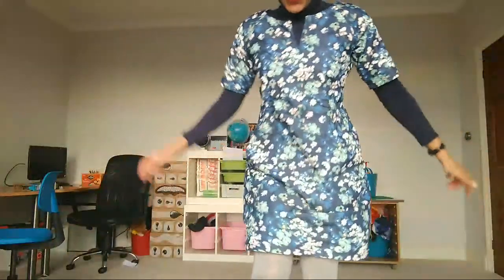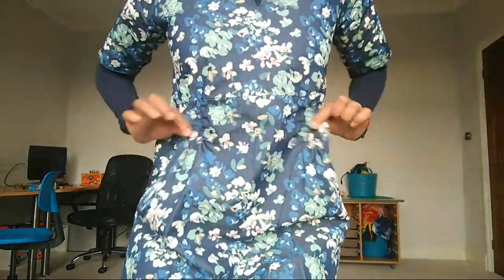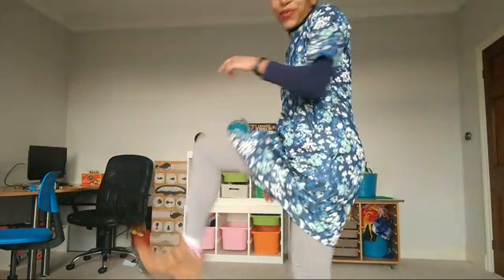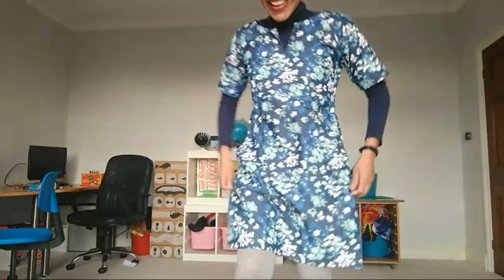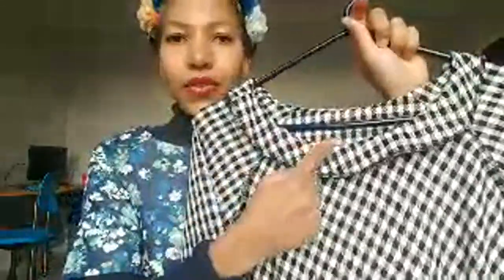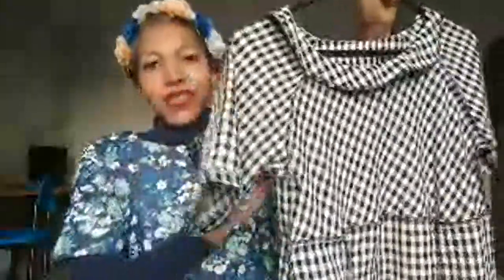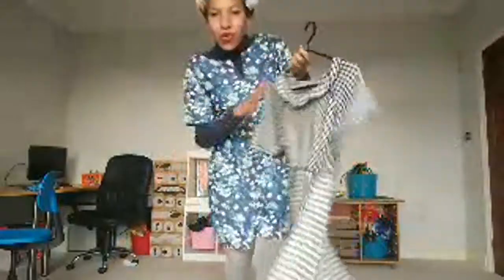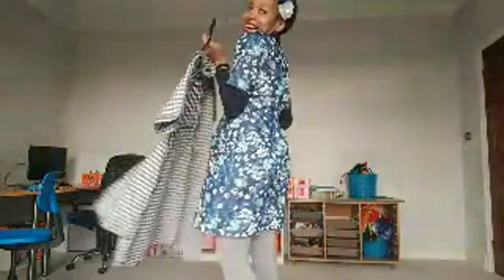Sew Different Everyday Chic Dress & Frocktails 2019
Sew Different Everyday Chic Dress sewed in Art Gallery Fabric Painterly wash denim chambray.

Hila
Xxx